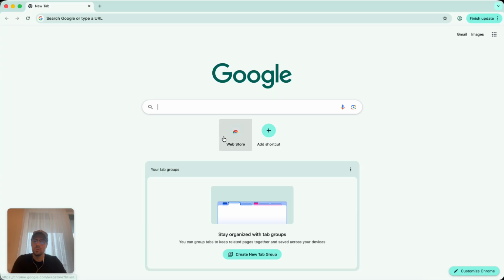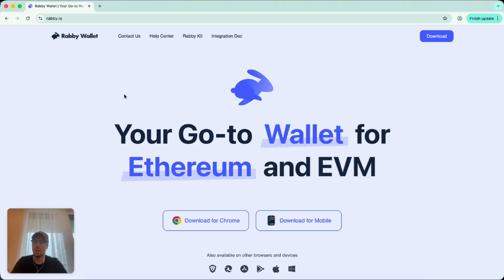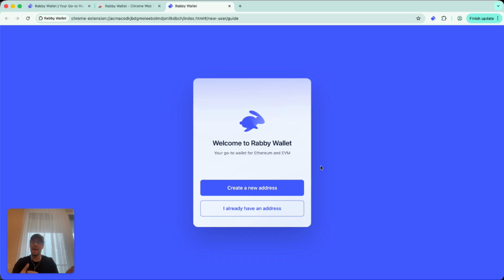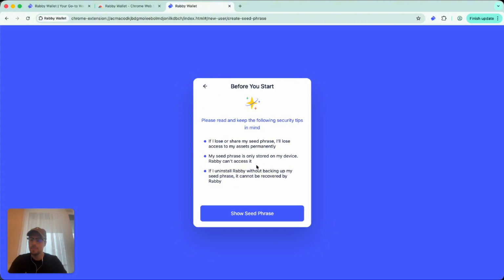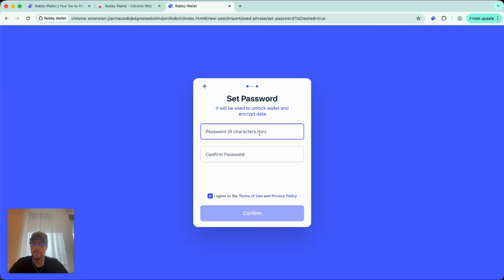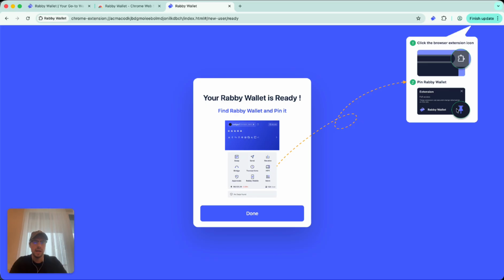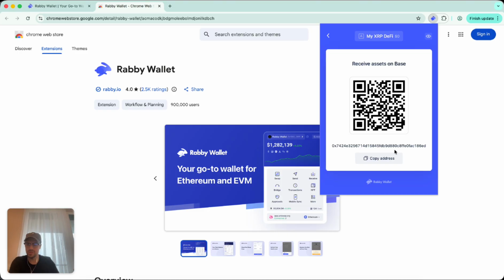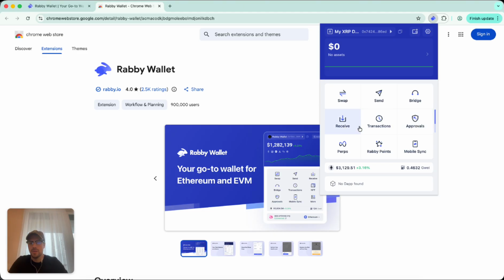MAKE YOUR XRP WORK FOR YOU USING DEFI #5 - SETUP CBXRP WALLET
I believe financial freedom starts with knowledge. That’s why I share free, beginner-friendly DeFi education to help you learn how to put your crypto to work instead of letting it sit idle.

Enjoyed the content? Want more behind the scenes access of how I yield in DeFi? Support me